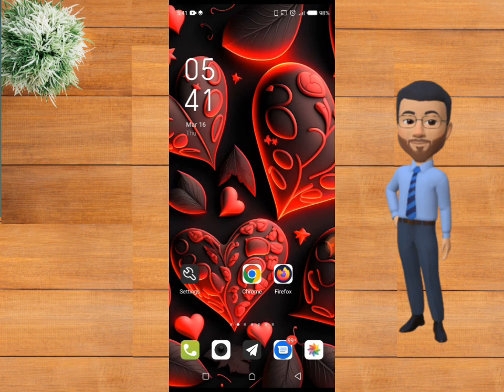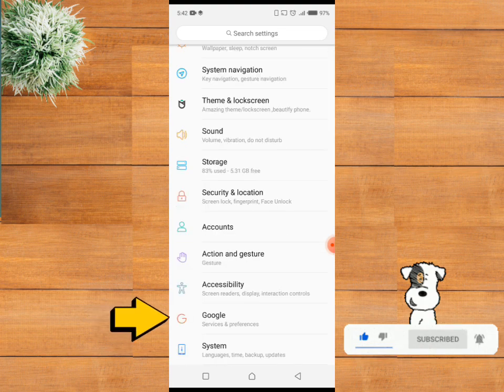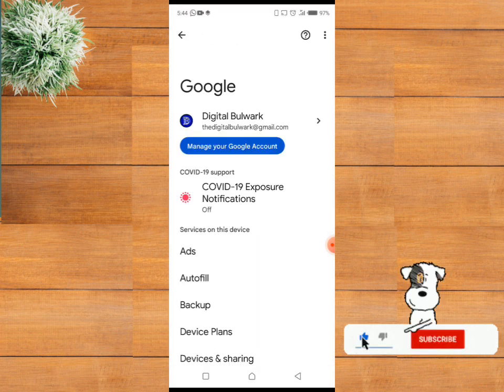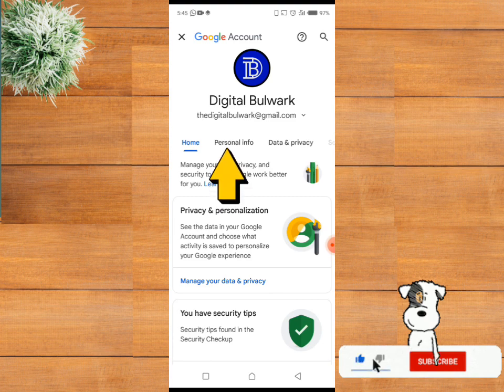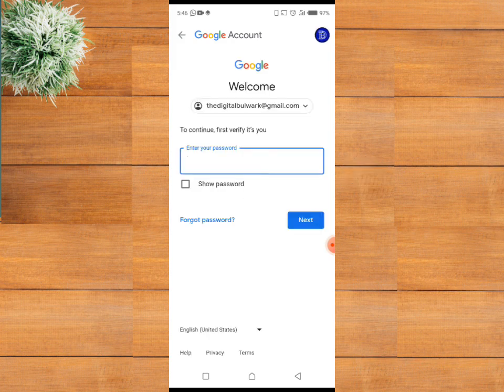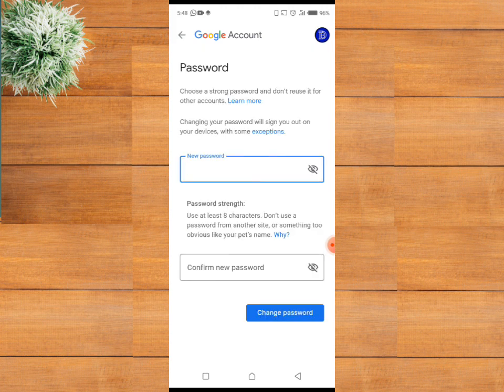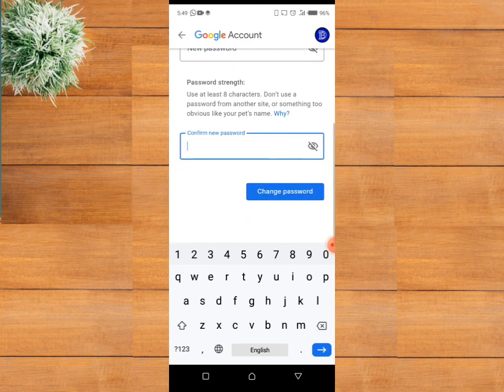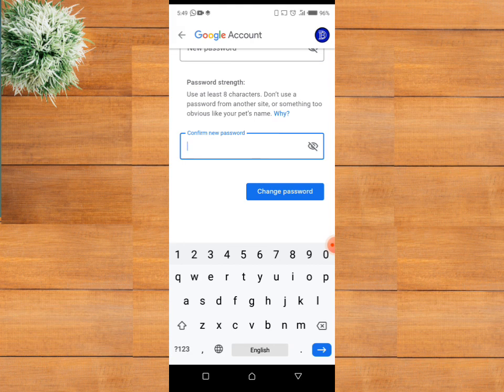How to Change Your Gmail Password | The Digital Bulwark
How To Change Your Gmail Password On Android| The Digital Bulwark

In this tutorial, I'm going to show you how to change Gmail password on android phone.

If you're new to my channel, I thank you for stopping by.

Shout out to my 508 subscribers; I really appreciate you guys for your support.🙏

Google started in 1995 when two Stanford University computer science students, Larry Page and Sergey Brin, began working on a computer program called BackRub - a search engine that used backlink analysis to track and record data on the internet.

 A data collection system known as PageRank, which assigned a web site's ranking importance by counting the number of pages, mixing in the relevancy of those pages, and linking back to the original web page was the crown jewel of BackRub.

Page and Bryn self-funded the technology led directly to the cresting of Google by working out of their Stanford dormitory rooms on a shoestring budget. The duo used discounted computer parts and maxed out their credit cards before Andy Bechtolsheim, co-founder of Sun Microsystems, wrote a check out to "Google Inc." for $100,000, to get the company up and running by 1998, when Google was formally incorporated. Bechtolsheim reportedly wrote the check immediately after seeing an early Google product demo on a Stanford professor's front porch.

 Google began the ascent to the top of the internet search engine pyramid, when more cash flowed in from Jeff Bezos; the founder of Amazon (AMZN). The search engine officially rolled out in 1999, the same year Bryn and Page opened up the first Google offices in Menlo Park, Ca. (the garage was owned by Susan Wojcicki, an early staff member and now Google chief executive officer.)
The name "Google" was derived from the word "googol" - a term for the number one, followed by 100 zeros. The name is included in the book "Mathematics and the Imagination," which presumably was read and admired by Page and Bryn. According to company history, both Google founders viewed the term as a great way to encapsulate the arduous task of collecting information on everything on the internet.

In the ensuing years, Google forged a glide path of steady growth, hiring engineers, computer scientists, sales professionals, administrative and marketing staff and upgraded its garage office into a new headquarters located in Mountain View, Calif., - an office campus setting now known as "The Googleplex."

Reportedly, Page and Bryn almost sold Google at several points in time during the 1990s. Yahoo, Excite, and several other Silicon Valley companies were approached by the Google co-founders to buy the company, for the price of $1 million. Fortunately for both of them, and for thousands of Google employees and millions of investors today, all of the deals fell through and Page and Bryn forged onward, securing their hold on the internet search engine market.
In 2002 Google really struck gold with the introduction of AdWords, its pay-per-click, third-party advertising platform. Once again, Yahoo had a chance to cash in on Google, as Page and Bryn approached the technology company seeking $3 billion in funding. Yahoo declined, Google found the money elsewhere, and Google AdWords has become a huge profit center for Google over the past 16 years.

Soon after, Google rolled out several additional key company initiatives, Google AdSense (2003), a product that enabled companies to connect with global advertisers at the click of a button. Google's email product, Gmail, was launched on April Fool's Day in 2004.

More rollouts followed:

Google Maps (2005)
YouTube (2005 - but owned yet by Google)
Google Earth (2005)
Google Calendar (2006)
Google Finance (2006)
Google Streetview (2007)
Google Android (2007)
Google Chrome (2008)
Google Voice (2009)
Google Labs (in 2012)
In 2007, Google was also cited by Fortune magazine as the number one company to work for in the U.S.
Today, Google continues what it calls a "relentless search for better answers" as its core business philosophy.